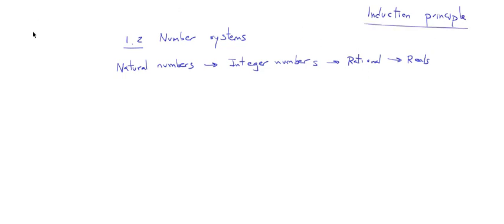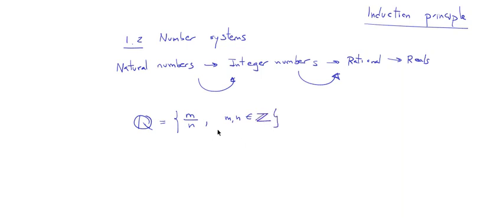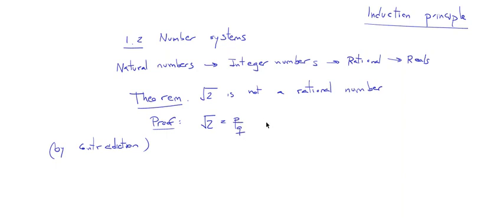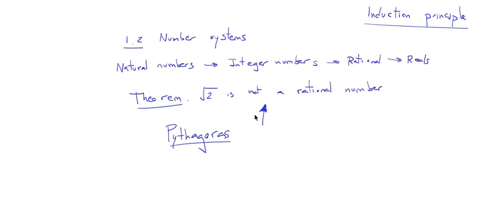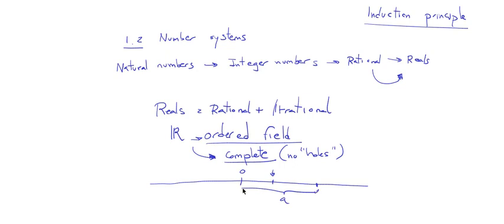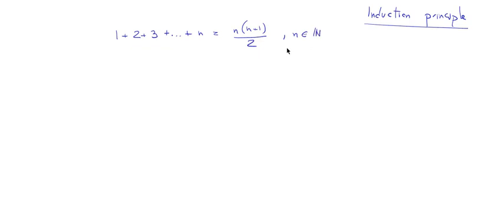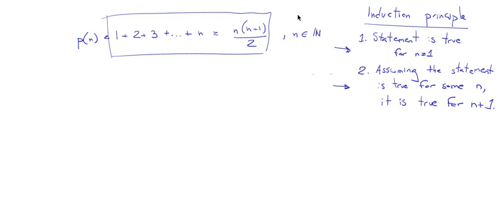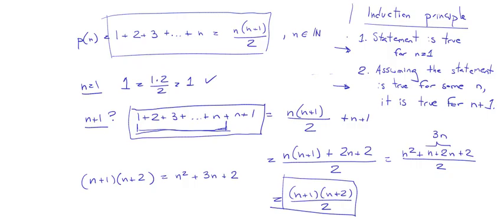Calculus - Unit 1.2 - Number Systems